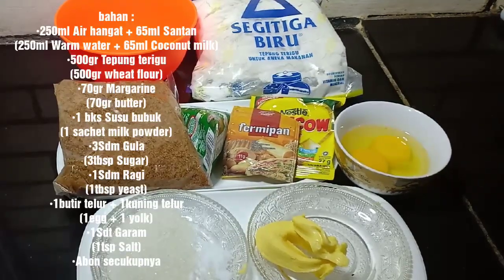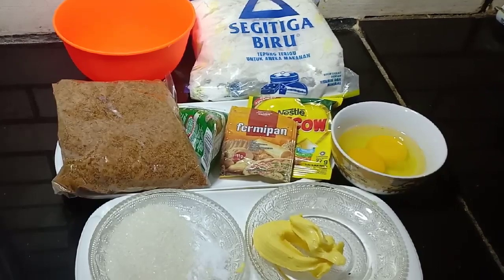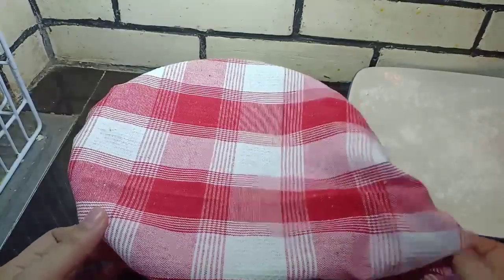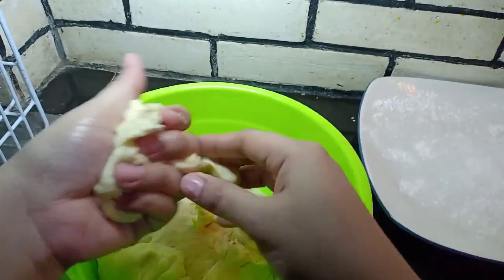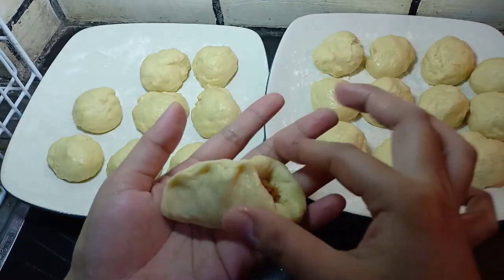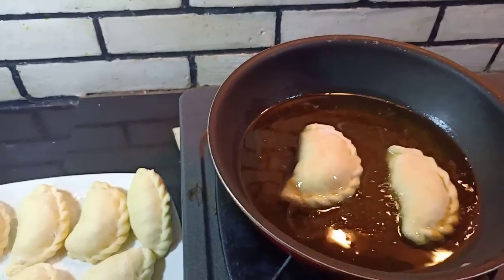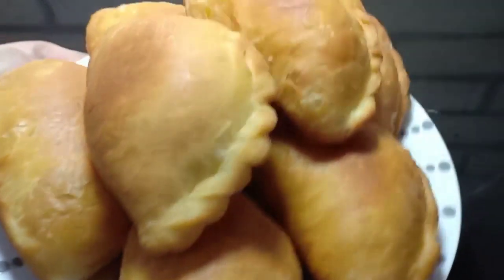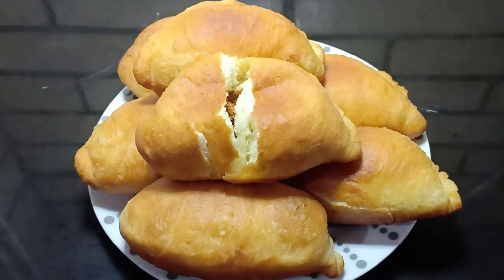RESEP PANADA ISI ABON YANG ENAK DAN LEMBUT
Hi temaaaans..
Kali aku mau sharing resep panada abon yang enak dan lembut..
Panada abon ini Cemilan kesukaan keluargaku..karena panada abonnya itu lembut banget dan rasanya enak..
Silahkan dicoba ya teman2..

❤️Follow instagram aku @lennypuspitasarii
🙏MAKASIH BYK BUAT YANG UDH NONTON🙏